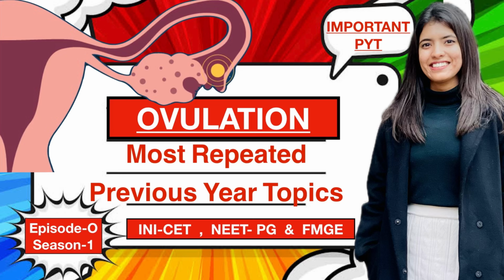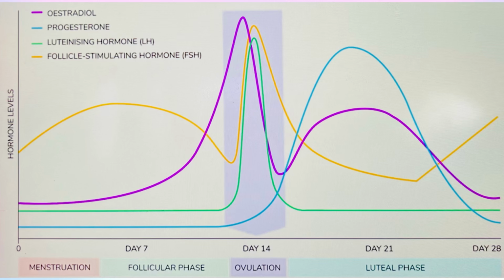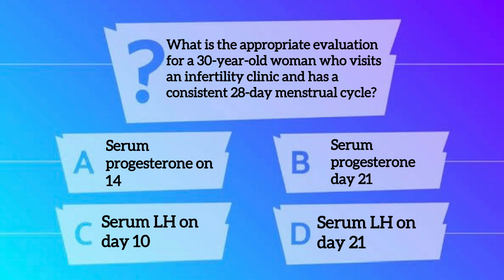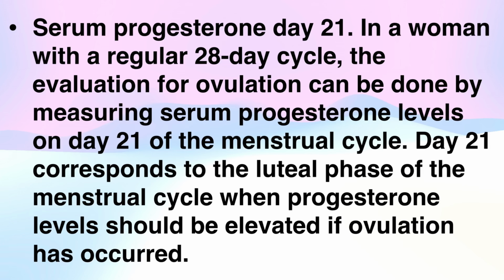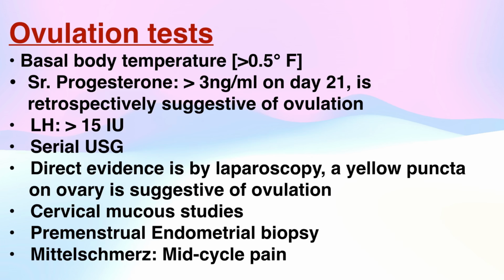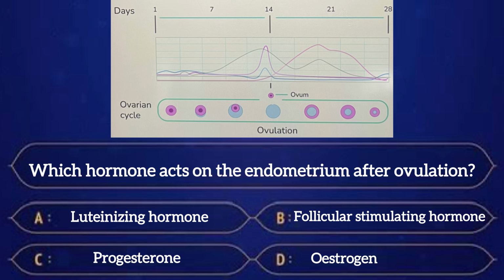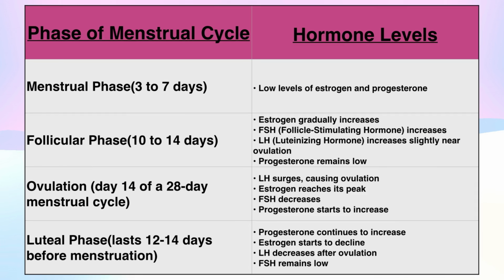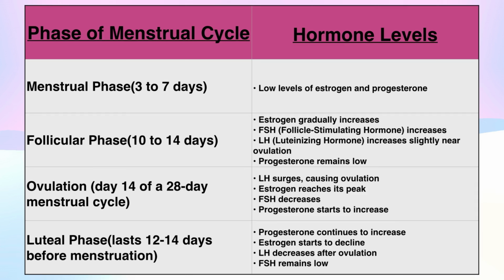OVULATION | Most Repeated Previous Year Topics | INI-CET , NEET PG & FMGE | Episode- O | Season-1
What is ovulation? when do you ovulate? When your body produce an egg ? What are the symptoms that you have ovulated ? What are the tests for ovulation?

OVULATION | Most Repeated Previous Year Topic | PREVIOUS YEAR QUESTIONS | Imaged based discussion | Rapid Revision | images base discussion | MCQ solving | INI-CET, NEET PG & FMGE | Episode- O |Season-1

Non-system
Hepatobiliary System